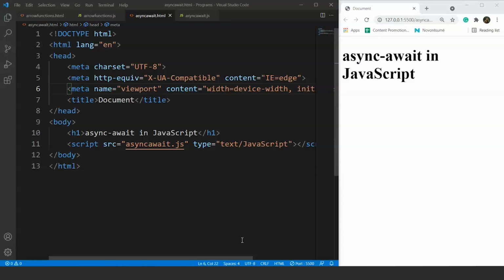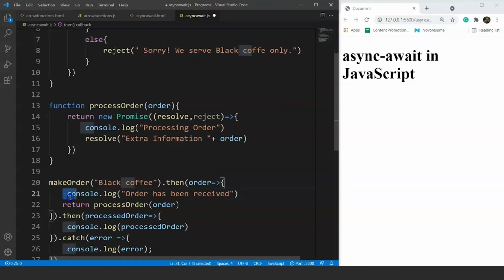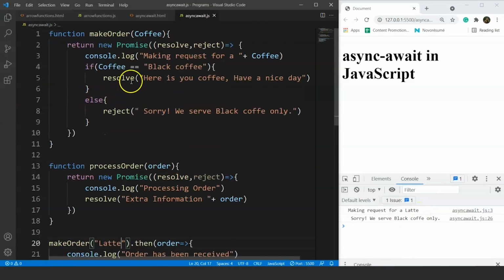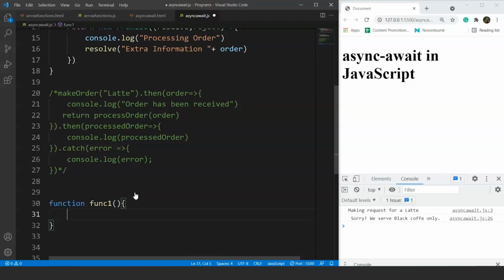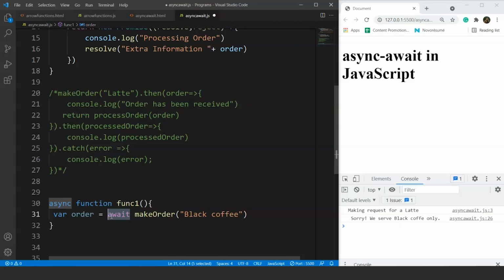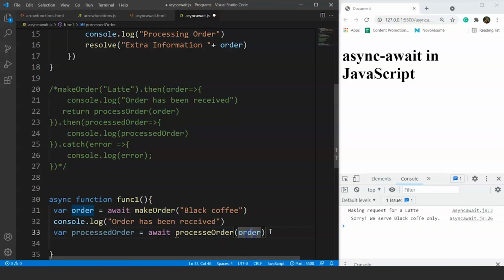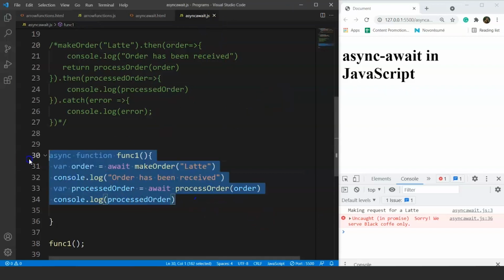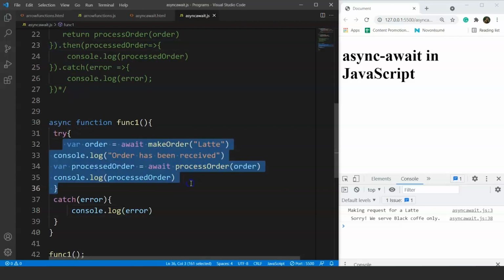Async Await JavaScript | JavaScript Async Await Explained | JavaScript Tutorial | SimpliCode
This video on Async Await in JavaScript will take you through the more profound concept of how Async and await keywords are used in JavaScript. In this tutorial, JavaScript Async Await is explained with a suitable example. In addition, you’ll also understand how Async and Await are used to write a promise more precisely.

00:00:00 Introduction
00:01:00 Revising Promises in JavaScript
00:01:42 Traditional way of fulfilling a promise
00:04:20 Using Async Await along with Promises in JavaScript.

1. 100% Money Back Guarantee
2. 7 complete JavaScript courses
3. Covers Ajax, jQuery, and node.js
4. Build a real-time chat application
5. Course completion certificate